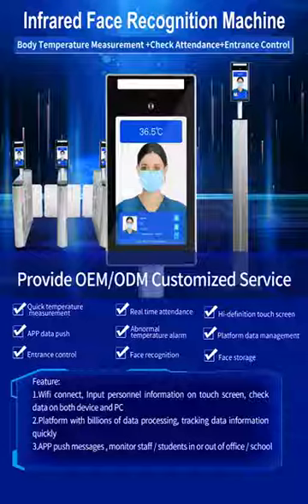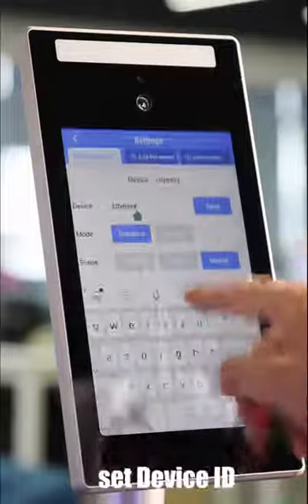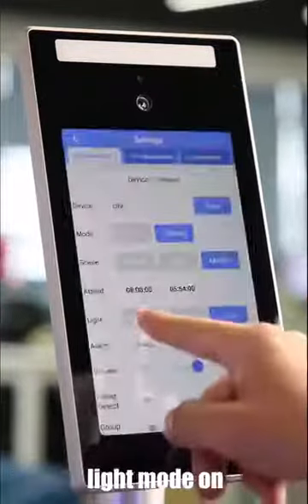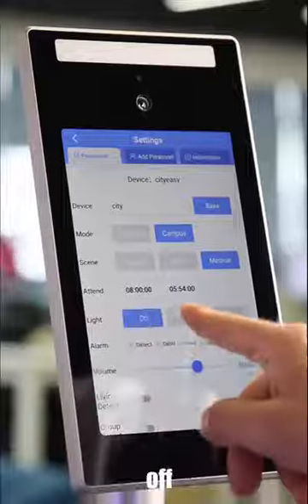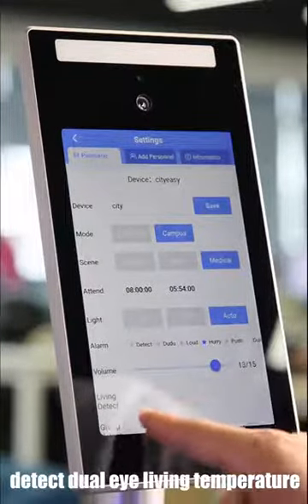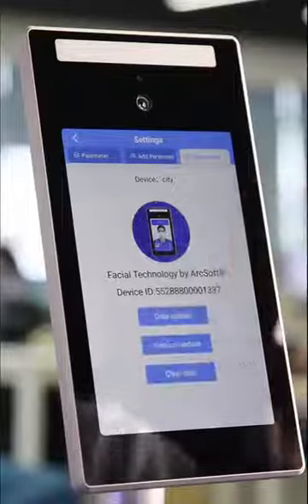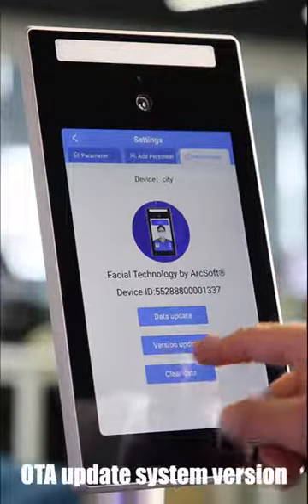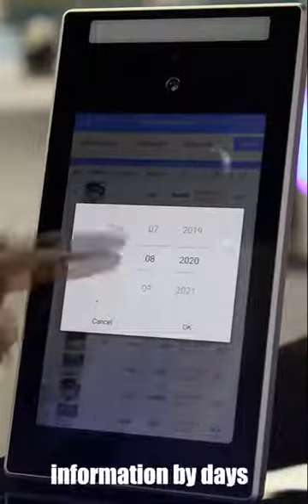Facial Recognition Body temperature detector / time attendance access controller